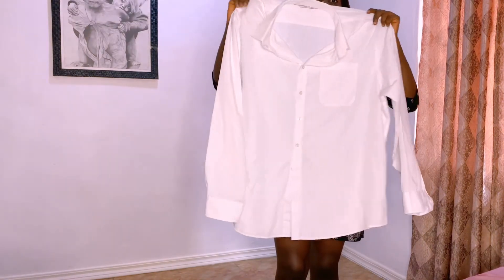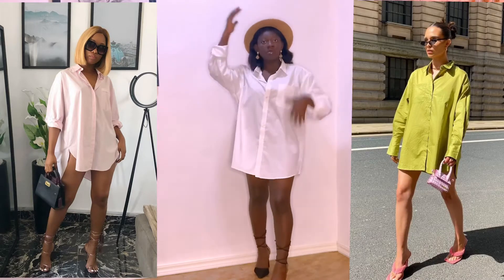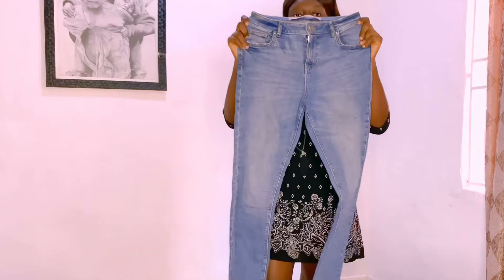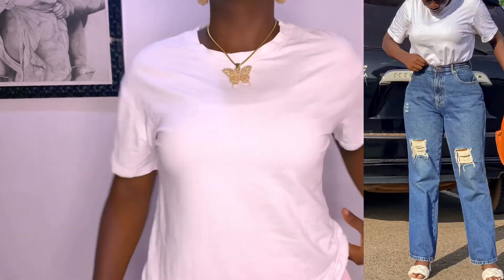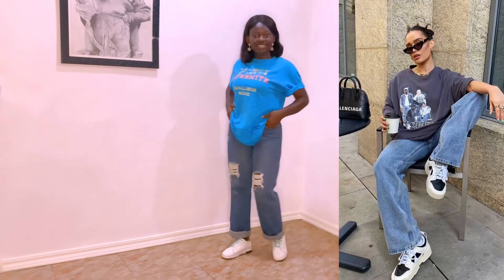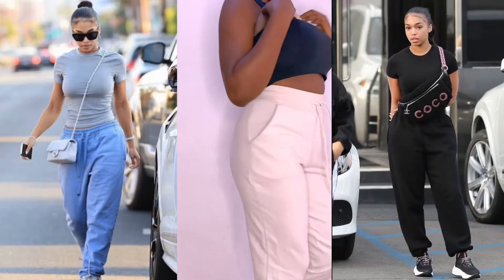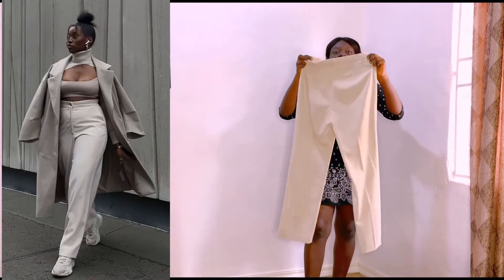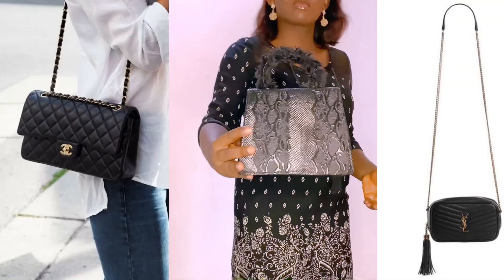10 WARDROBE ESSENTIALS | basic clothing items every girl needs|ULTIMATE CLOSET essentials guide 2022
I put together 10 wardrobe essentials or 10 basic clothing items every girl needs, this is the ultimate closet essentials guide you should learn from! It Includes;
-wardrobe essentials for women
-wardrobe essentials minimalist
-wardrobe essentials 2022
-must have basics for your wardrobe
-wardrobe essentials for college girls
-wardrobe essentials tier list
-wardrobe essentials plus size
-wardrobe essentials for teenage girls
-basic clothing essentials
-basic clothing Items every girl needs
-basic wardrobe for women
-closet essentials every woman should own
-closet staples
-closet Must haves
-ultimate guide to closet essentials
-ultimate capsule wardrobe
-clothing Item every girl should have
-clothes every woman should have In her wardrobe.

TIMESTAMPS
0:00 Intro
0:31 White button down shirt + ways to style
1:41 Denim Jeans
2:52 White plain tee
3:09 Bodysuits or Singlets
3:31 Graphic Tees
4:11 ways to style graphic tees
4:32 Biker shorts
4:50 Joggers or Sweatpants
5:38 Little black dress LBD
5:53 Office pants or cooperate trousers
6:22 Blazers + styling Ideas
6:47 Black bag